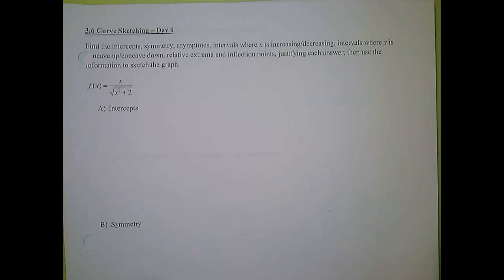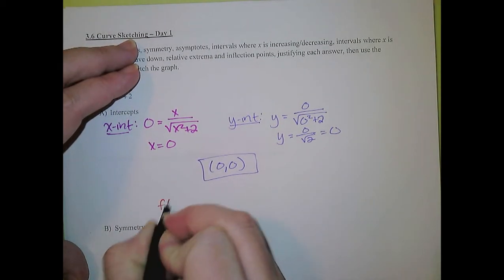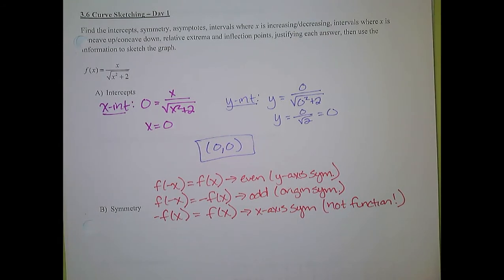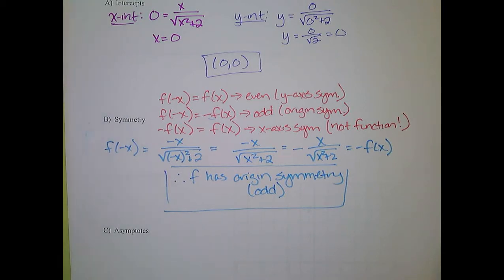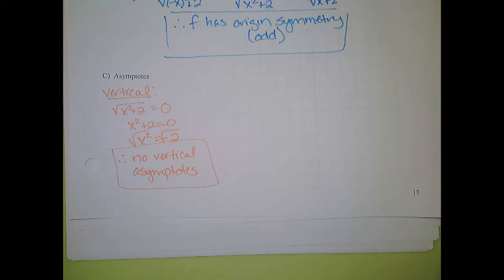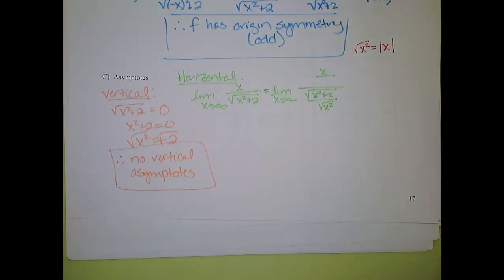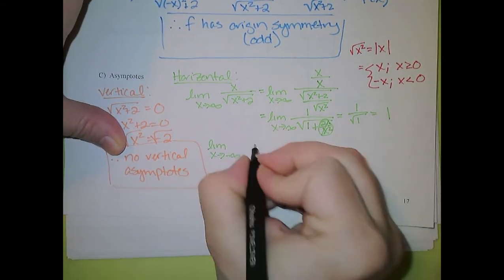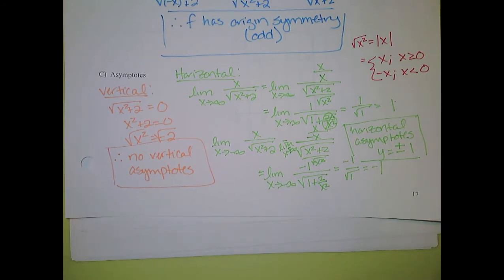Curve Sketching Day 1 - Part 1